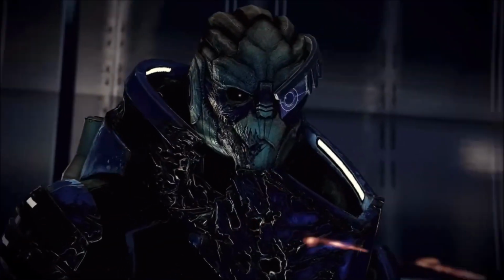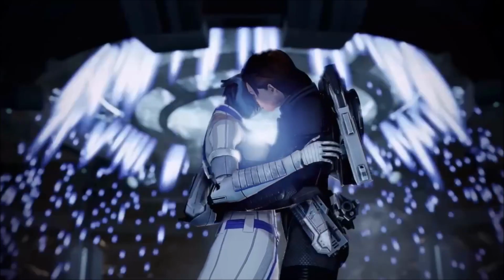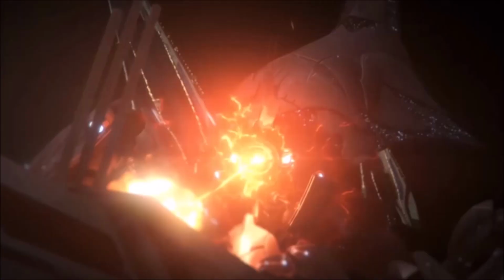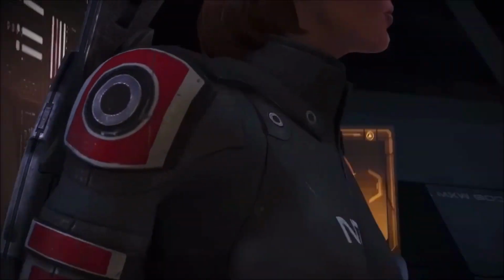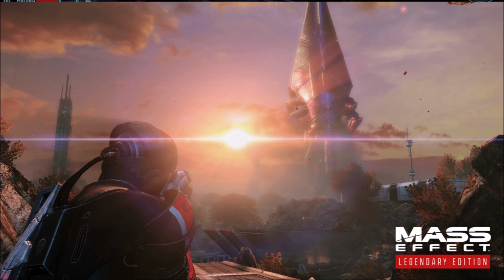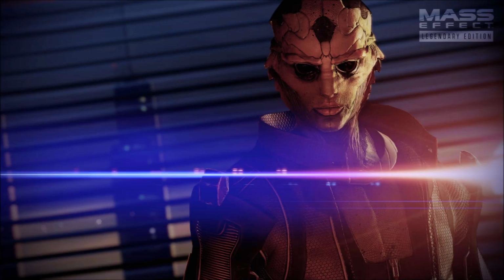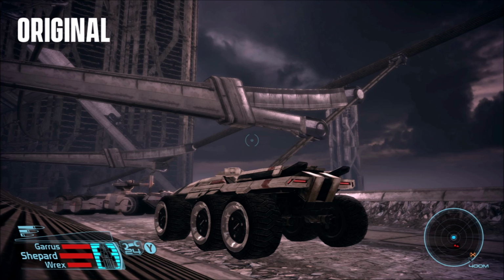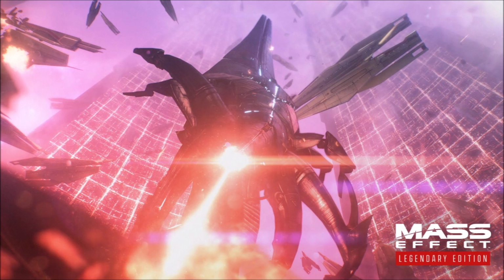Mass Effect Legendary Edition Comparison | Info | Release Date | Trailer